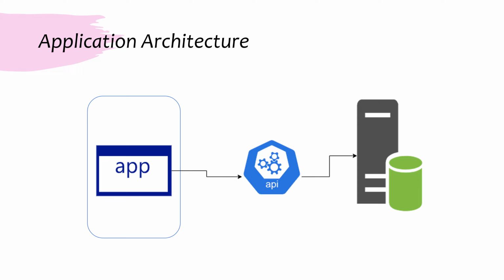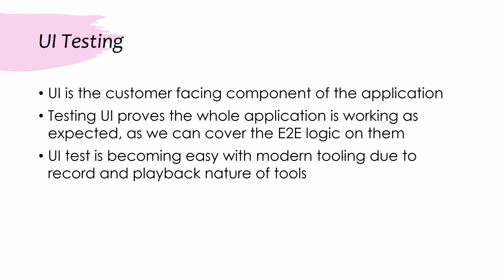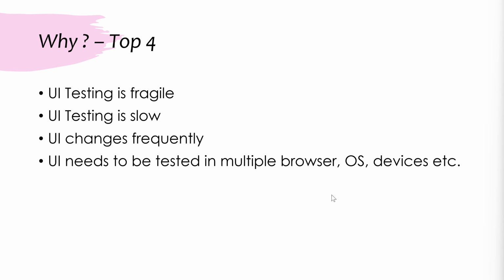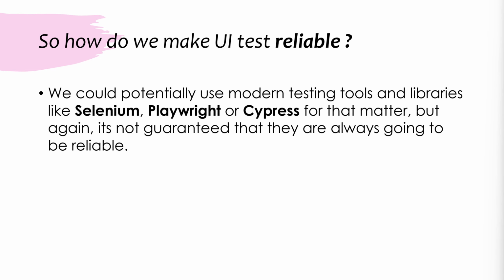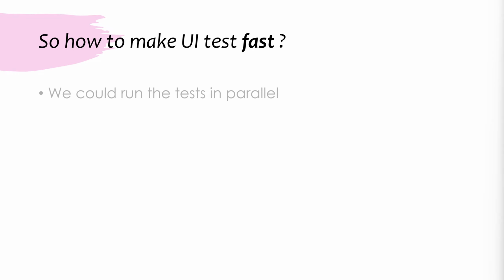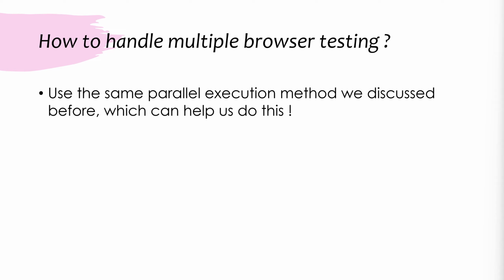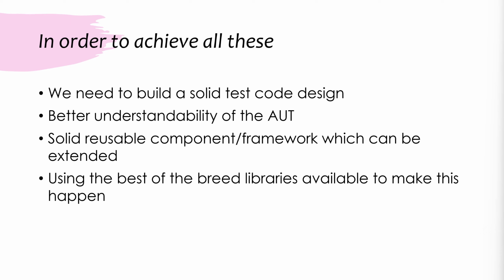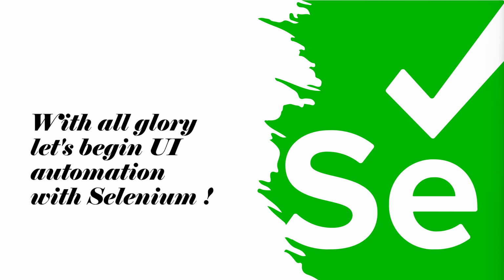Introduction to UI Testing in Automation [Course Snippet]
In this video, we will discuss an Introduction to UI automation testing, its pain points, challenges, and way to overcome those problems using Modern testing tools and practices.